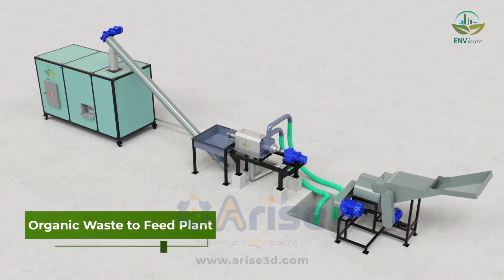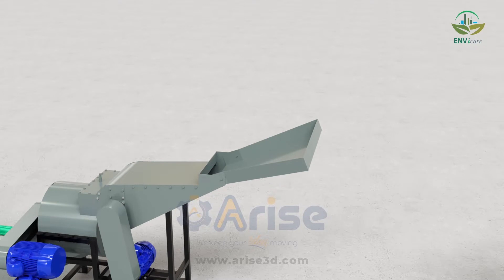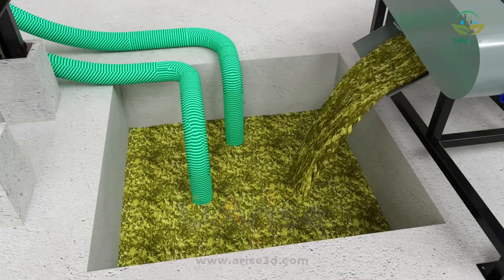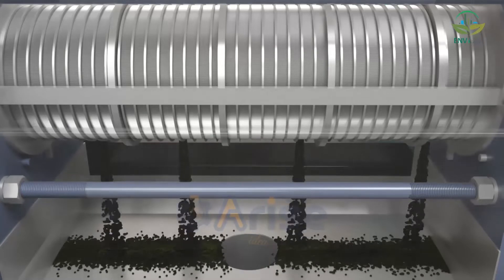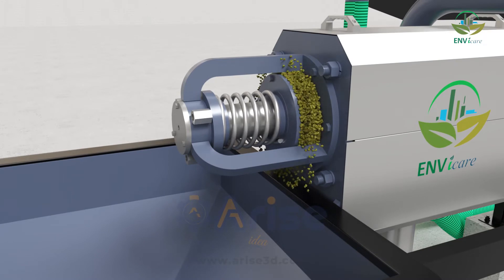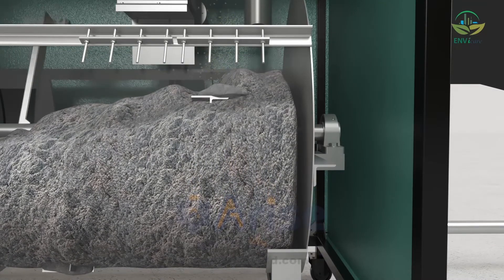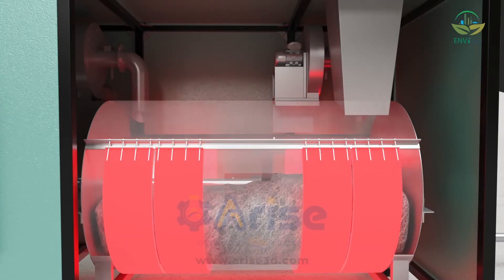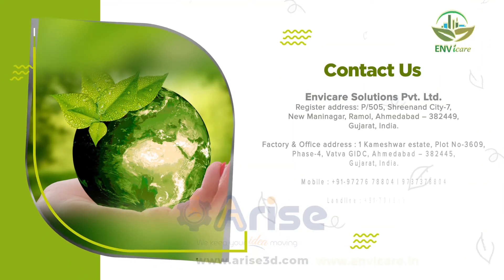How Machines Turn Food Waste into Animal Feed | 3D Technical Animation for Machinery Manufacturers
See how innovative machinery transforms food waste into valuable animal feed — all visualized in this stunning 3D machine animation.

This video showcases a fully animated process of turning food waste into livestock feed, emphasizing the role of specialized equipment used in sorting, processing, and nutrient balancing.

00:00 - Introduction
00:25 - Food Waste Collection
01:05 - Sorting & Pre-processing
01:55 - Heat Treatment
02:30 - Nutrient Blending
03:10 - Final Feed Output
03:50 - Environmental & Industrial Benefits

Ideal for:
🔧 Machinery manufacturers
🌾 Feed & food processing industry
♻️ Waste recycling innovators

👨‍💼 Whether you’re looking to explain your machinery, train teams, or attract clients, professional animations like this help bring your industrial processes to life.

✅ Created by Arise3D – specialists in machine and process animations.